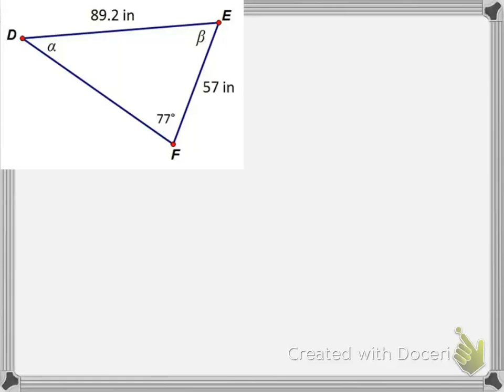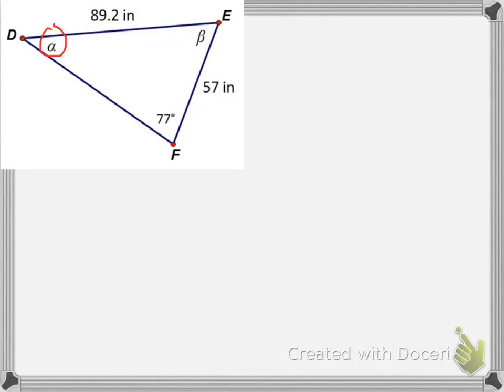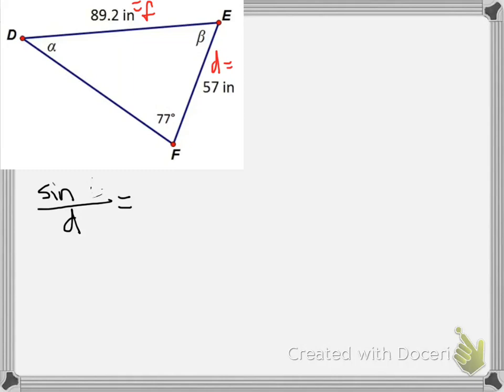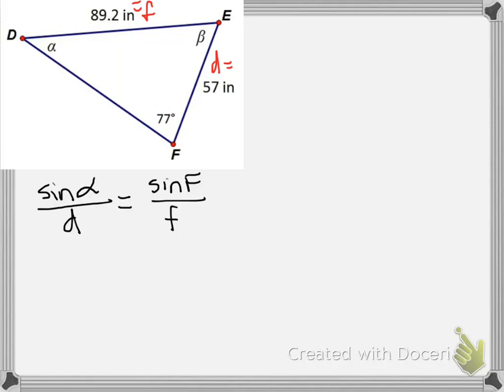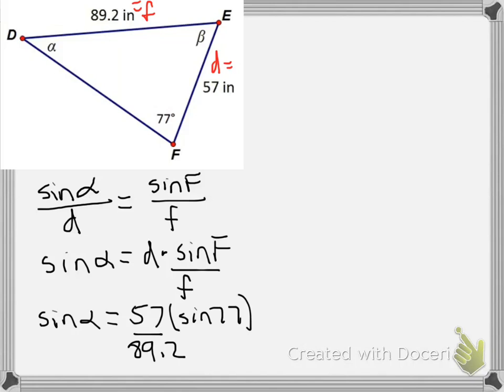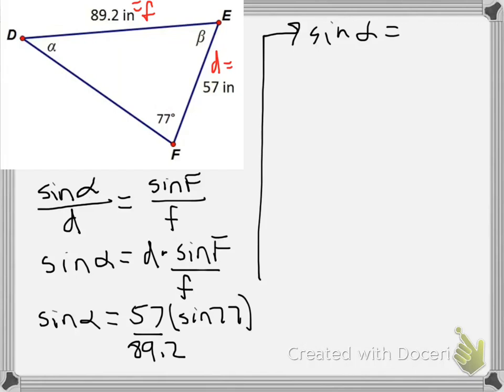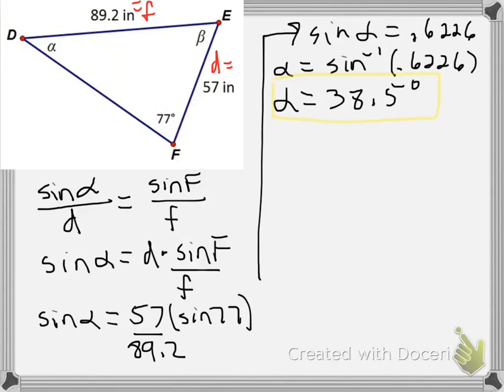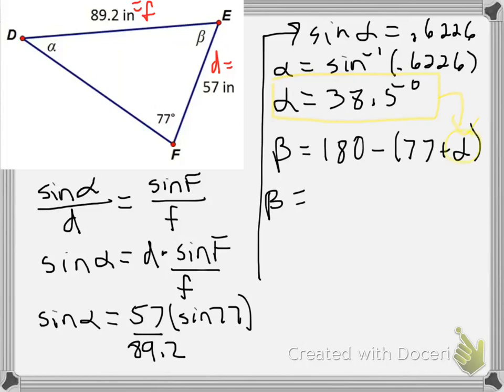Trig 3 ex 5 part 2